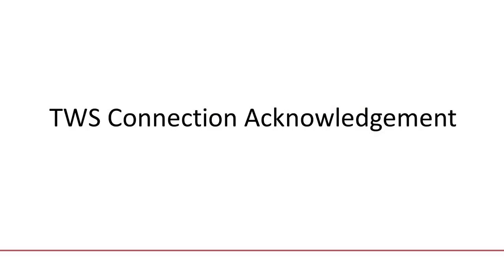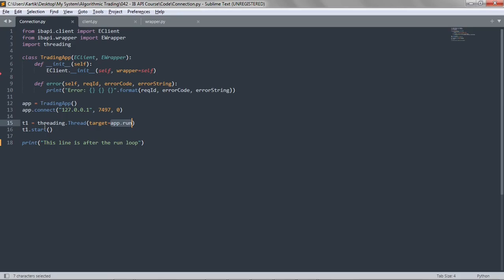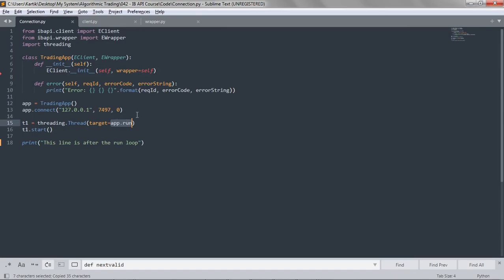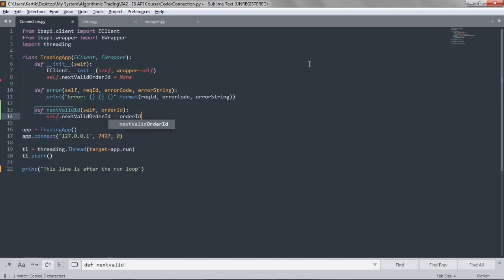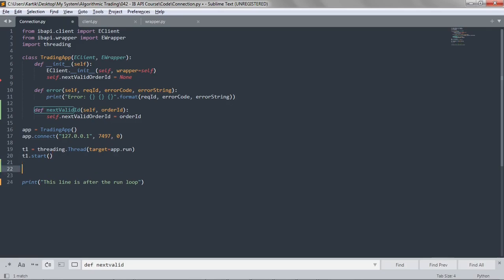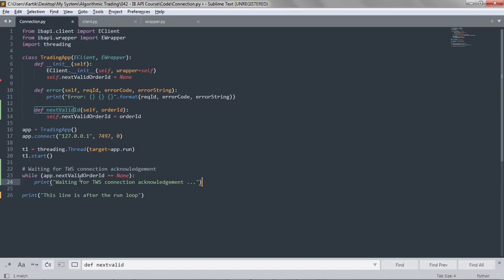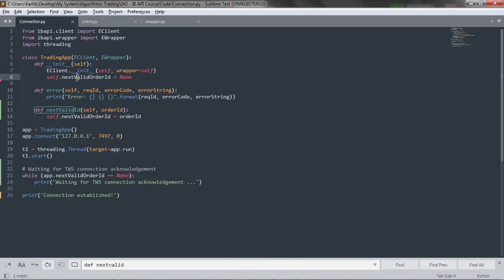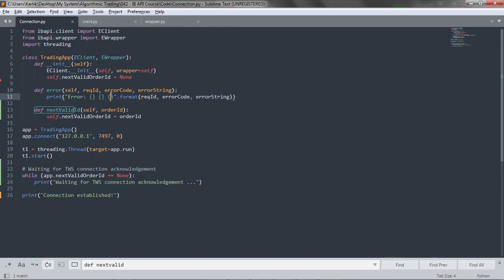TWS Connection Acknowledgement